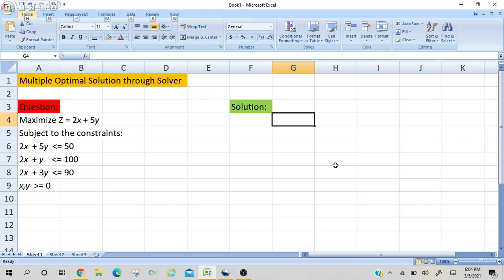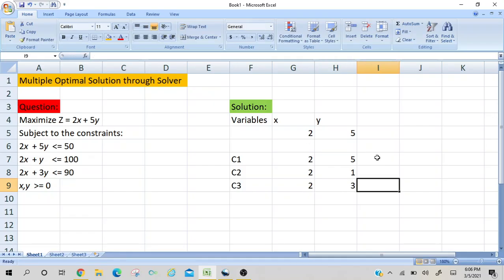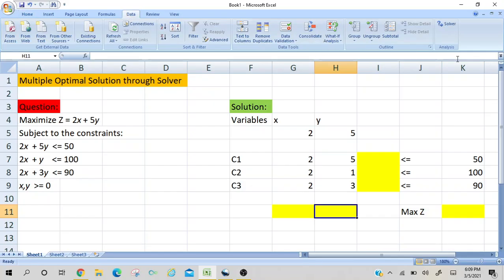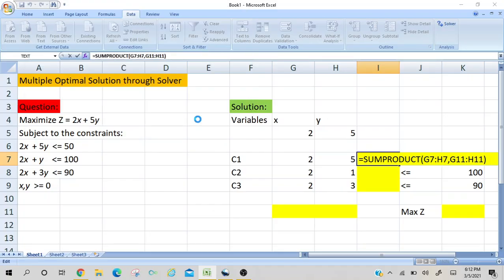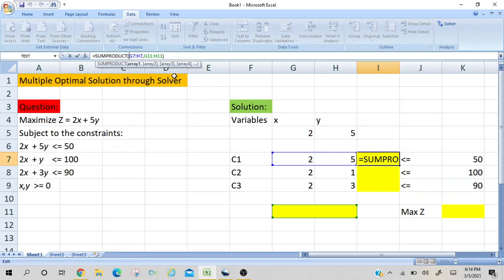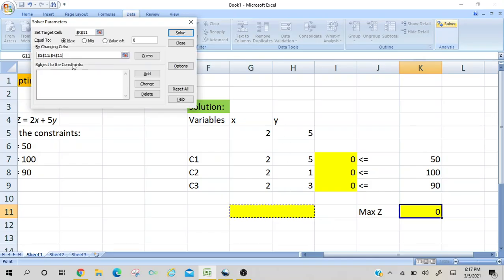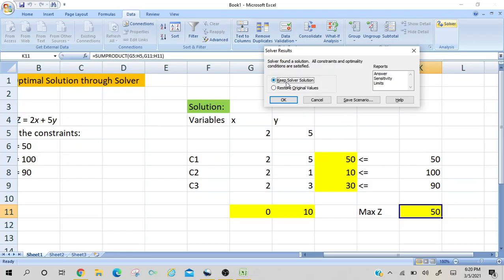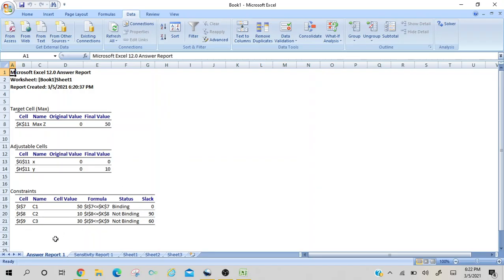Multiple Optimal Solution through Solver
In this video, on the solver, I have taken multiple optimal solution case.